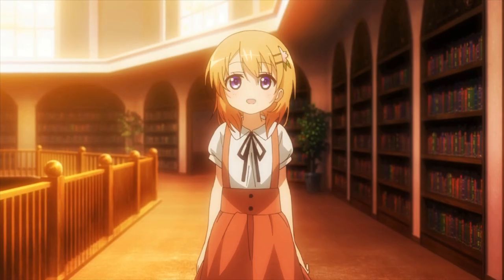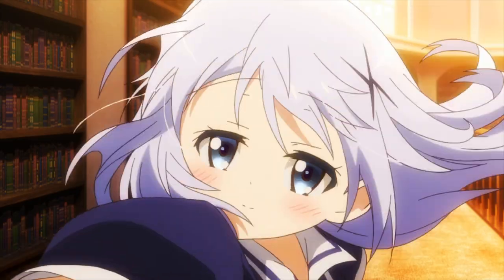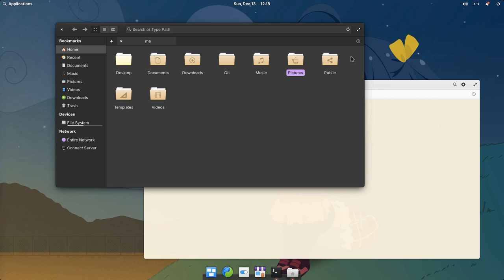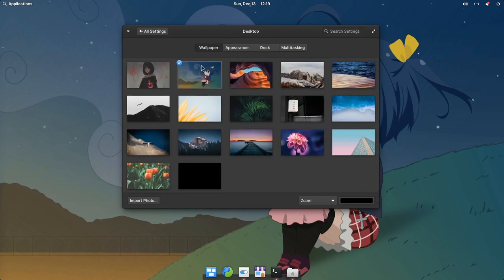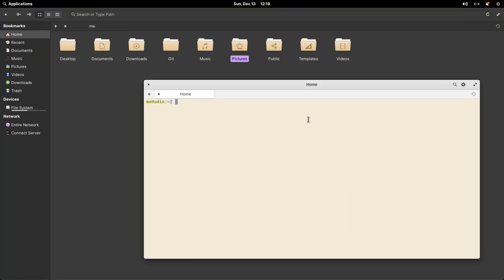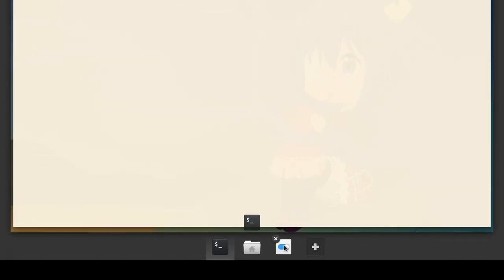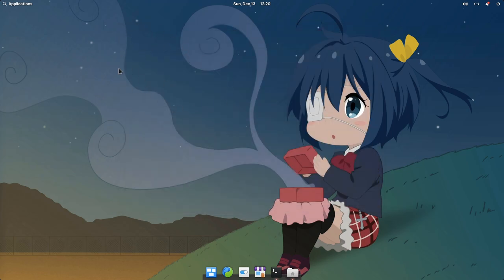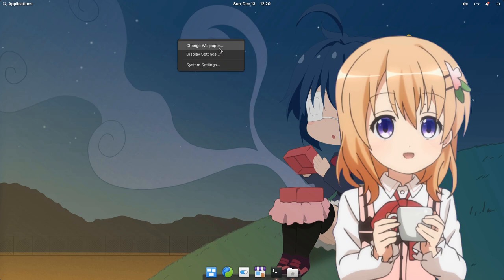What elementary OS really is? Ft Odin Release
lots of anime drama and also some new features in elementaryOS 6

Song
ODDS & ENDS (Instrumental)